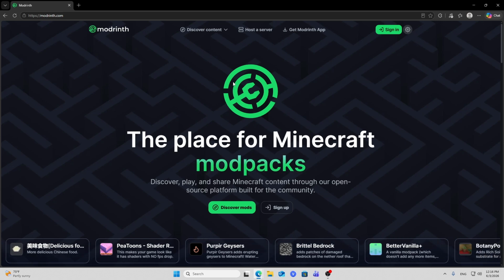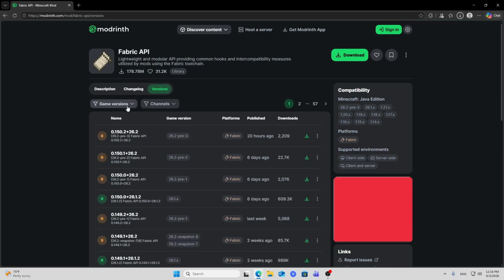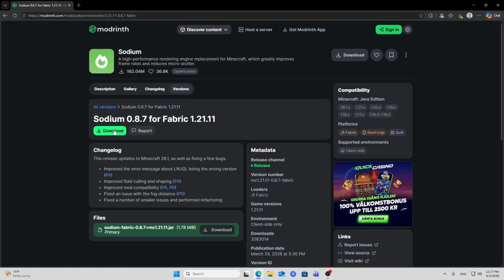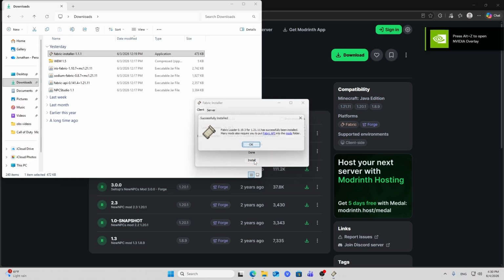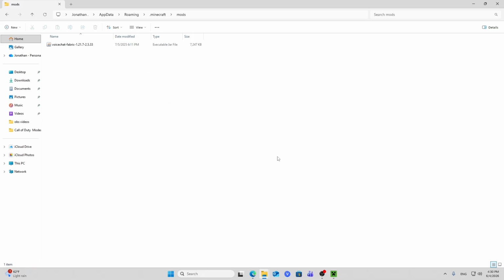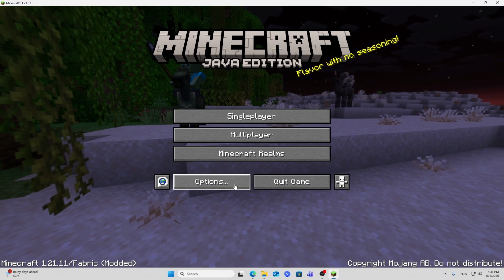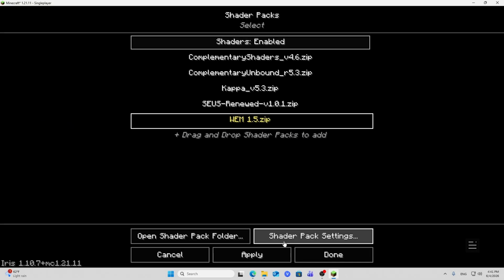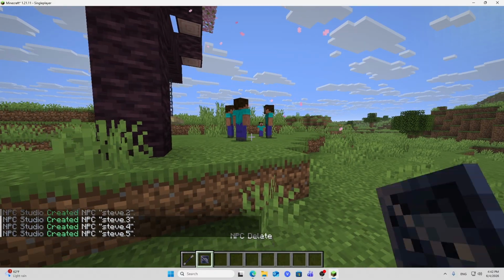How To Install NPC Studio For Minecraft - Guide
Minecraft NPC Studio Mod
If you've been searching for a way to Install NPC Studio For Minecraft you have come to the right place.